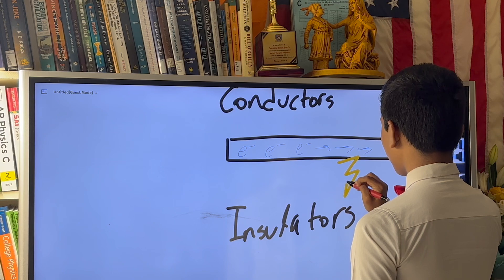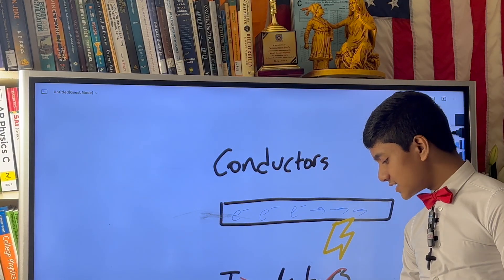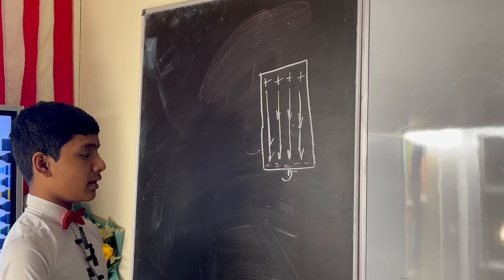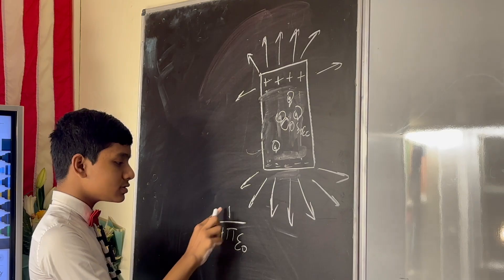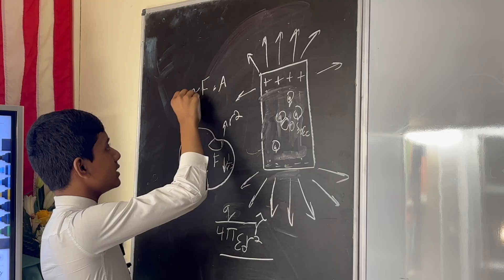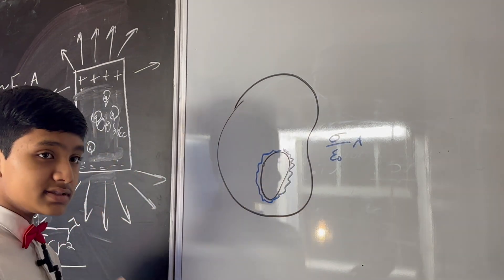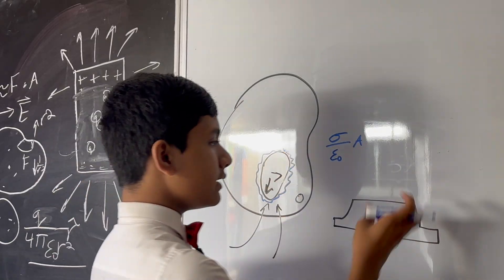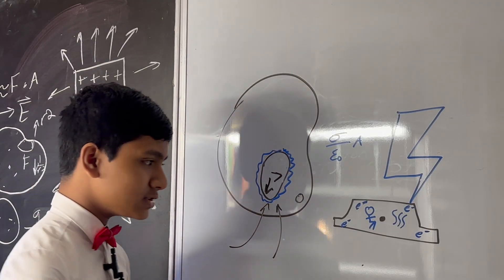Electromagnetism Lec 6 | Electric Field around a Conductor